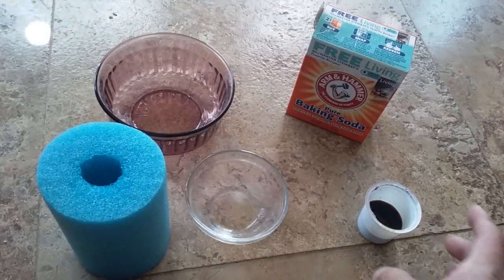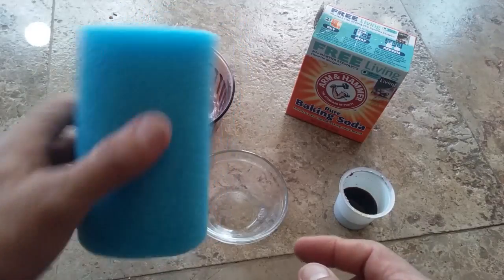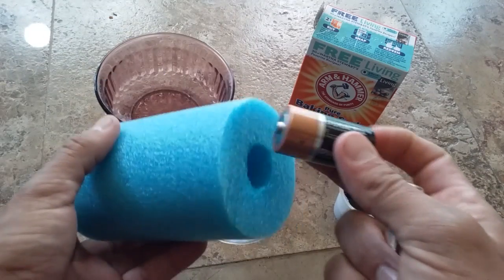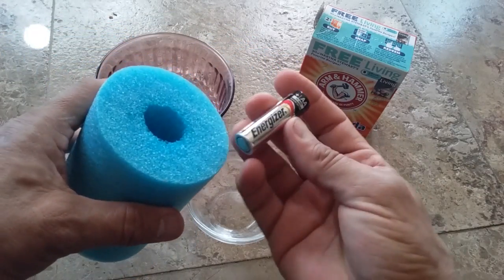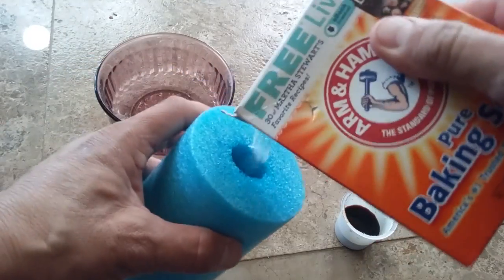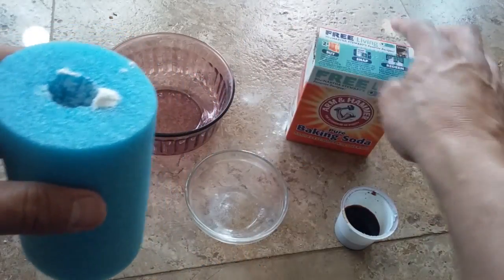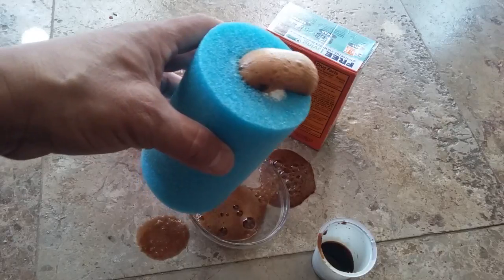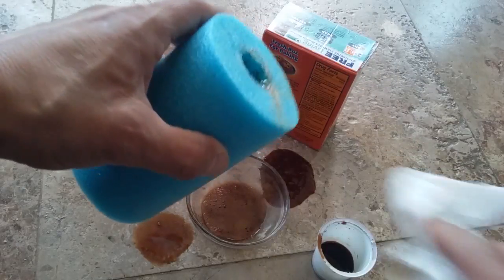UC Irvine Forever Battery Accidental Invention - Exposed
UCI doctoral candidate Mya Le Thai Accidentally Invented a Battery That Lasts Forever. This video exposes the exact ingredients to making unlimited batteries from simple home kitchen items. Never buy expensive batteries again.